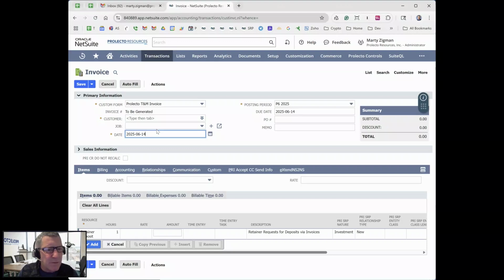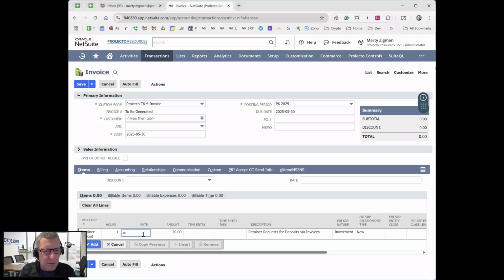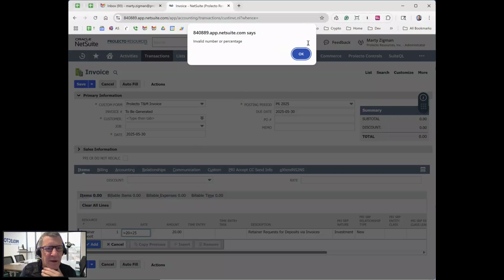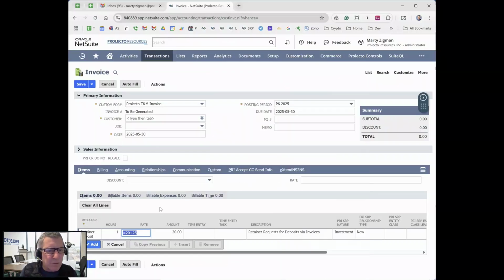NetSuite Keyboard Shortcuts: Dates & Math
Think NetSuite’s date and math field shortcuts don’t work? You’re not alone. After 15+ years on the platform, I dismissed them too—until recently. This quick tip and short demo show that they work reliably and are worth revisiting. Enter + or - in date fields to jump days. Use real math like 100+200 in numeric fields and watch NetSuite auto-calculate. If you’ve given up on these “little things,” this might save you time—and remind you how small wins can streamline your daily work.